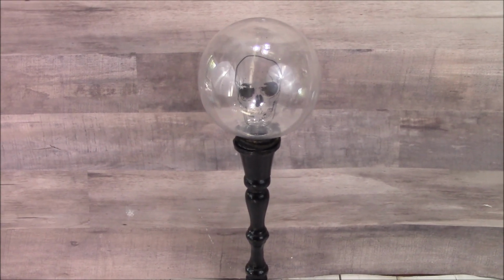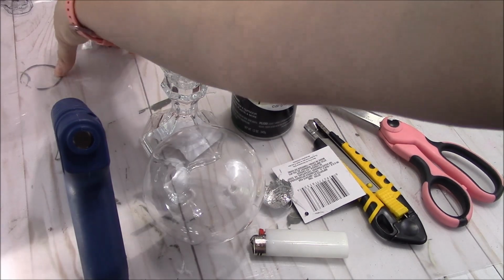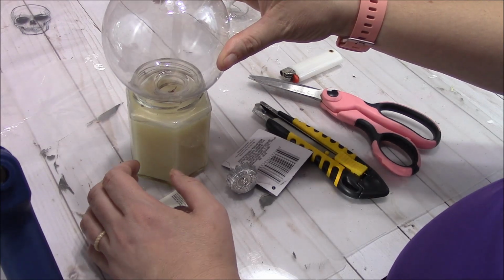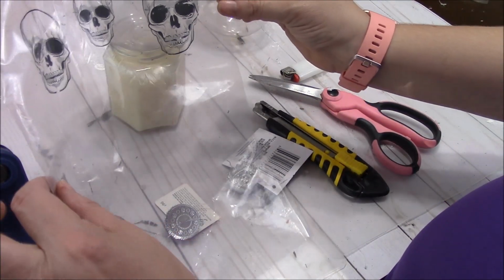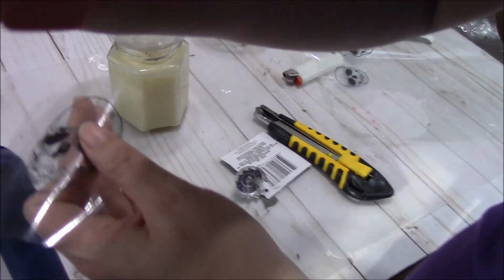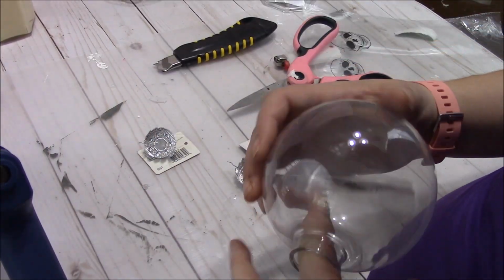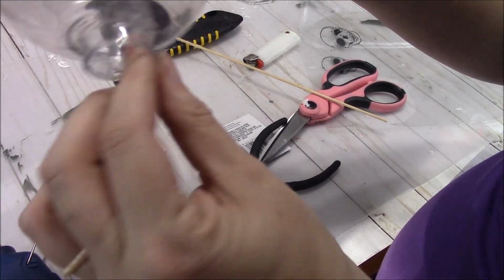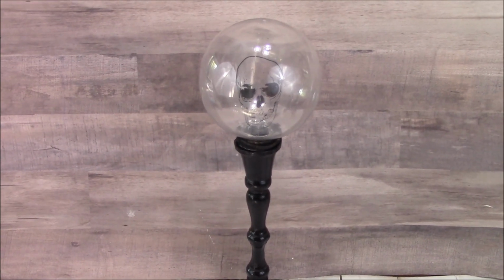Crystal Ball Dollar Tree DIY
This was a fun and easy craft. I would love to do another one with paint inside. There are so many ways to make these.

Favorite Cleaning Products: Get $10 Off plus Free Gifts